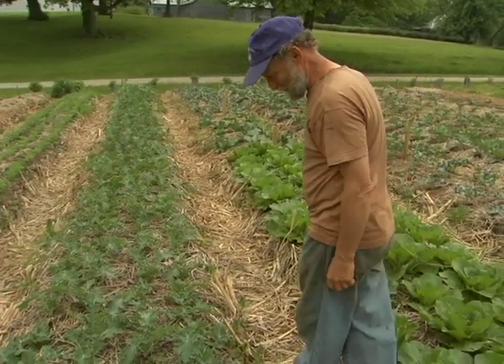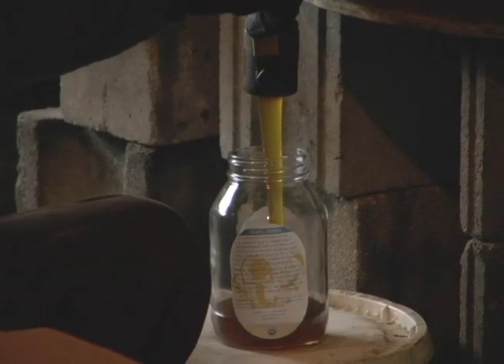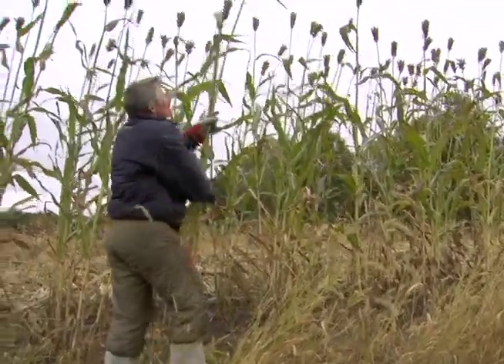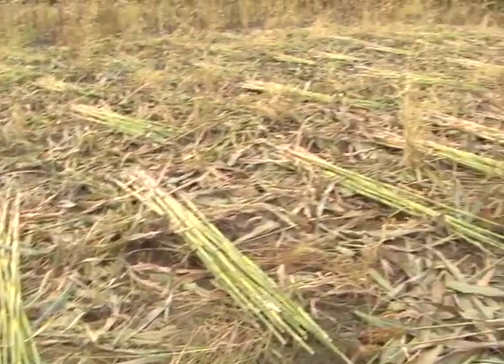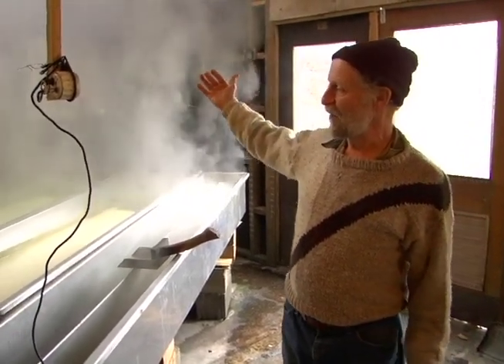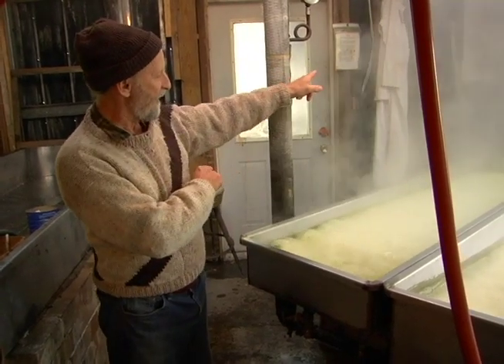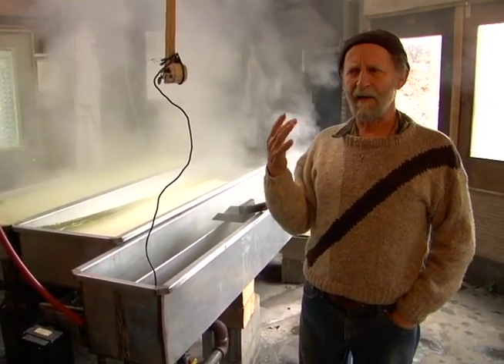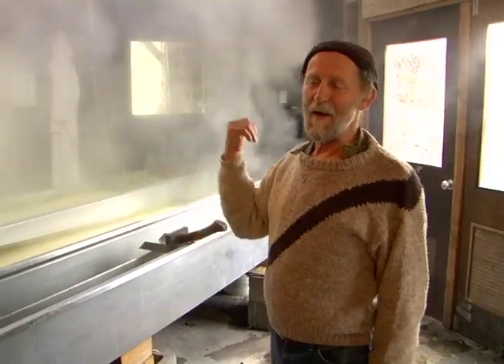Making Sorghum Syrup at Sandhill Farm: Sustainable Sweetness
How Sandhill Farm makes delicious, old-fashioned organic sorghum syrup!